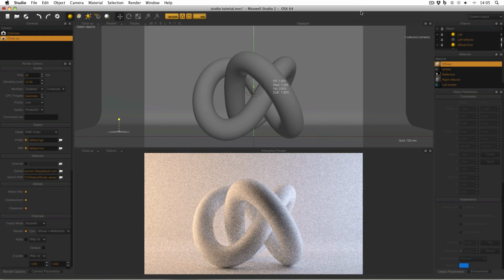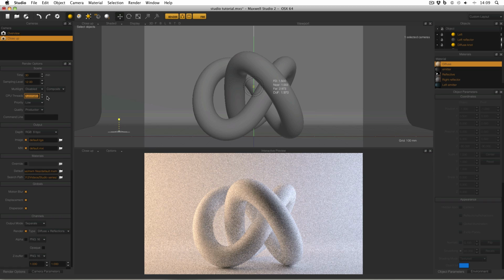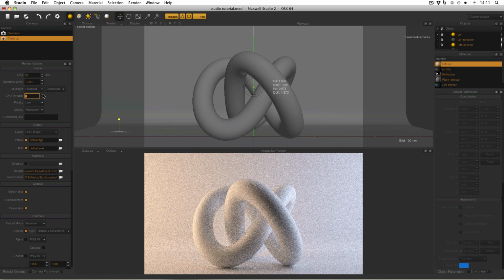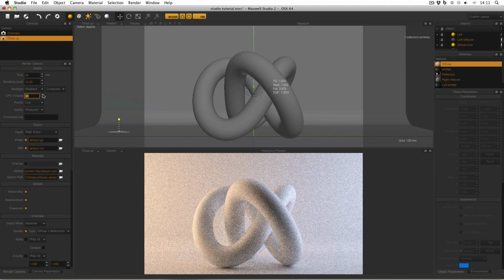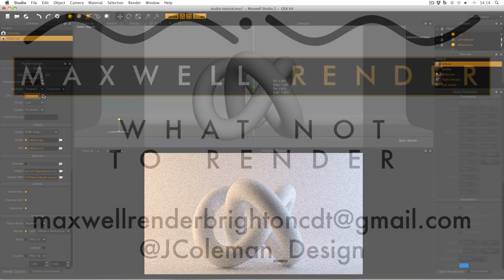What Not To Render #4: CPU Threads - Maxwell Render Tutorial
What Not To Render #4: The function of the CPU Threads feature, and how it is misused.